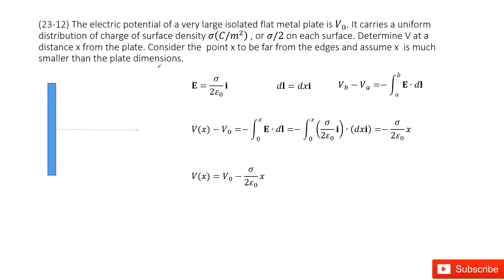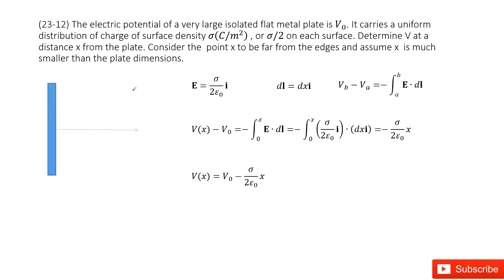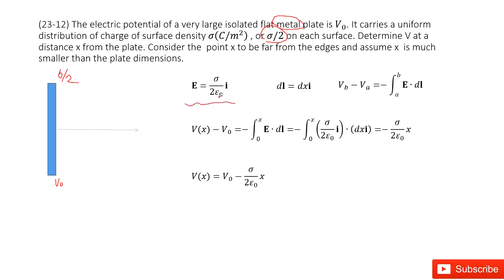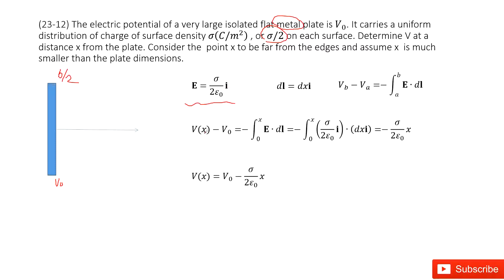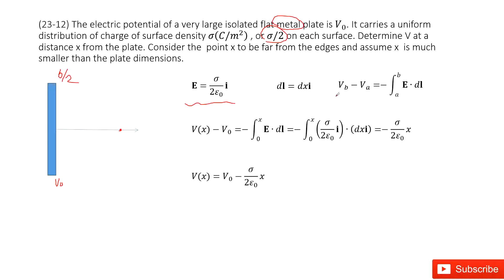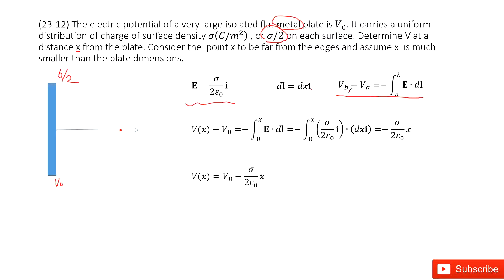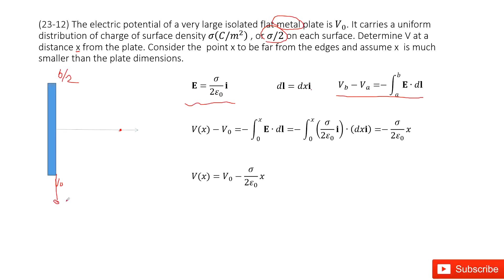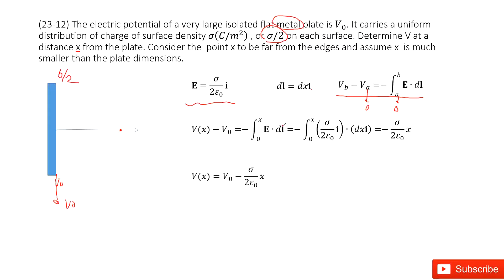(23-12) The electric potential of a very large isolated flat metal plate is V_0. It carries a unifor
(23-12) The electric potential of a very large isolated flat metal plate is V_0. It carries a uniform distribution of charge of surface density σ(C/m^2) , or σ/2 on each surface. Determine V at a distance x from the plate. Consider the  point x to be far from the edges and assume x  is much smaller than the plate dimensions.